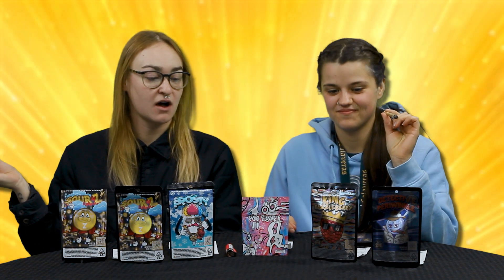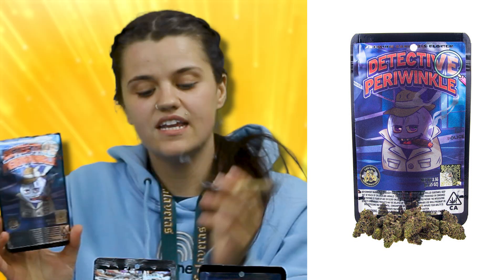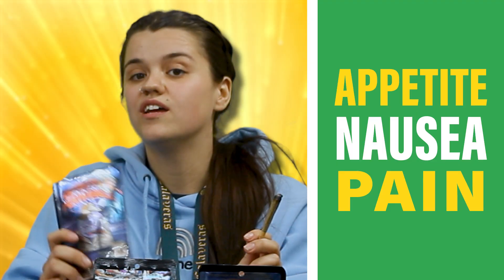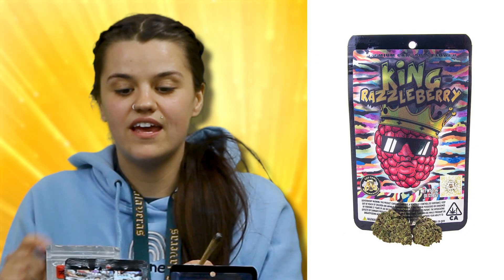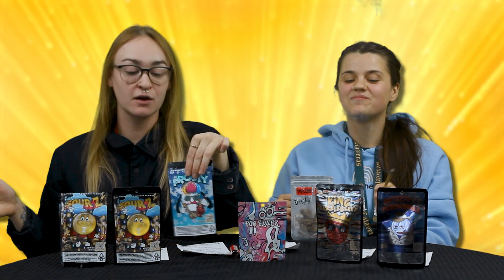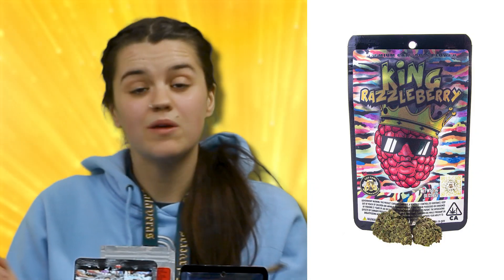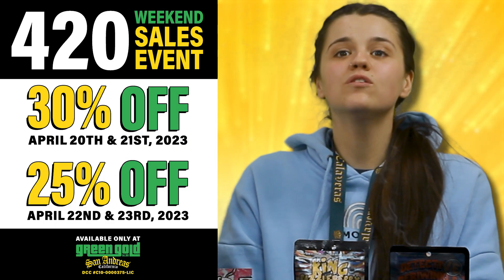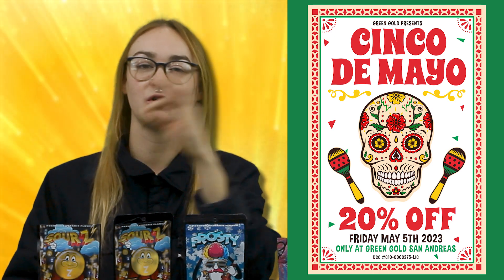Gas Gang Top Shelf Flower Review (Sour Z & Detective Periwinkle)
Kate and Alexis are back toking on the Gas Gang Premium Top Shelf Flower, available at Green Gold in San Andreas.